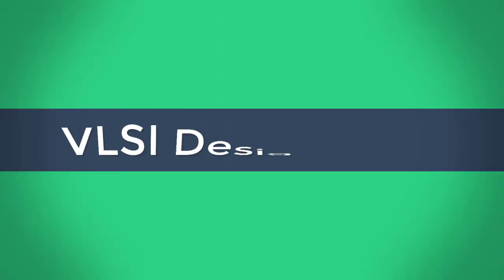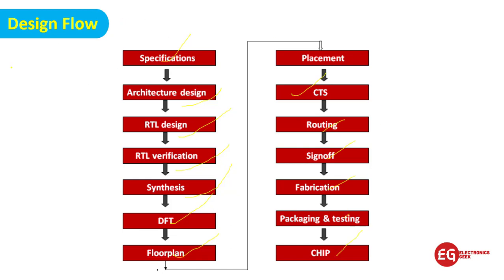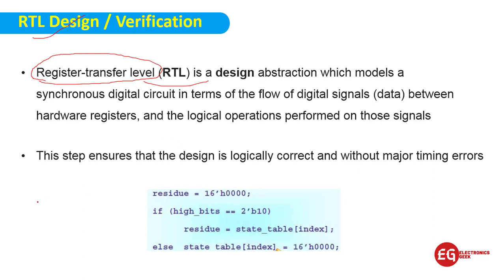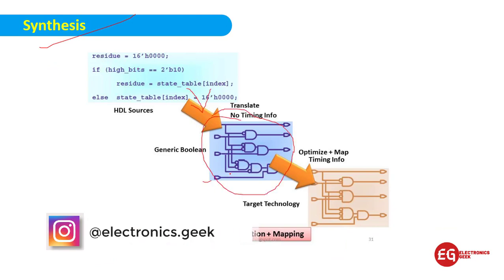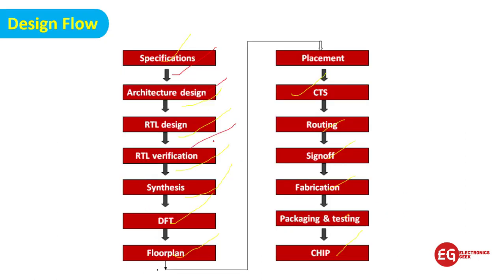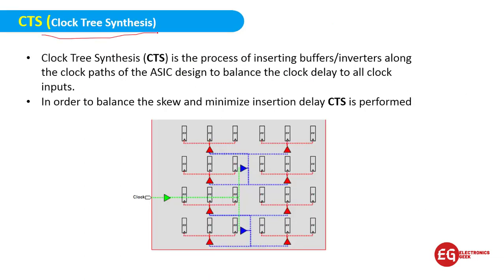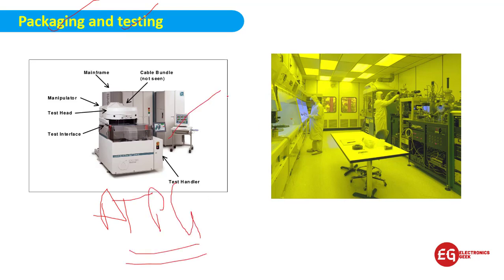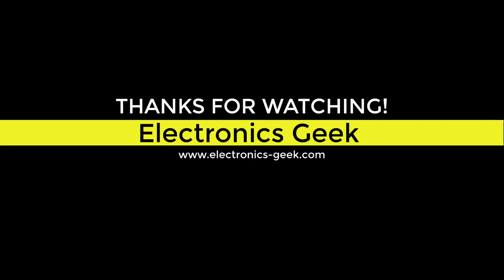VLSI Design flow | Applications and Classifications | Which is Best frontend or backend? 🤔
Hello, everyone in this video I am going to talk about What is VLSI? | VLSI Design flow | Applications and  Classifications

ASIC design flow is a mature and silicon-proven IC design process that includes various steps like design conceptualization, chip optimization, logical/physical implementation, and design validation and verification. Let's have an overview of each of the steps involved in the process

☑ Watched the video!
☑ Liked?

00:00 Introduction
00:45 Design Flow
00:56 Architecture
01:12 RTL
02:16 DFT
03:06 Backend

what is VLSI design flow
what is a very large scale integrated circuit